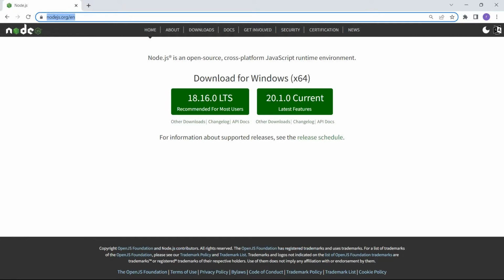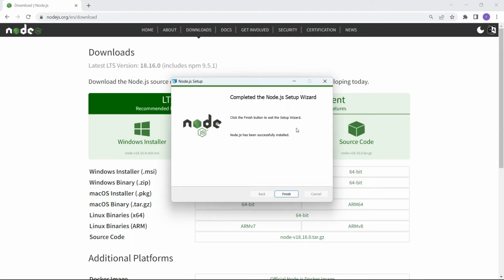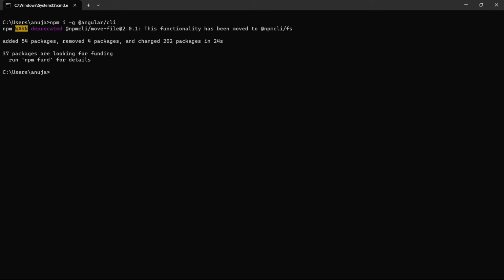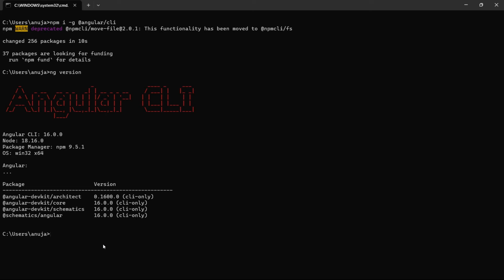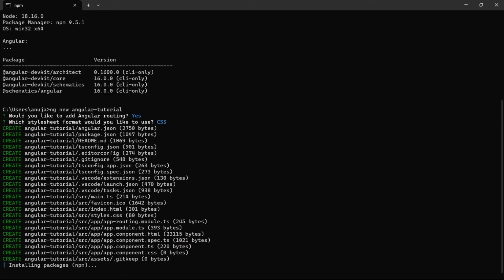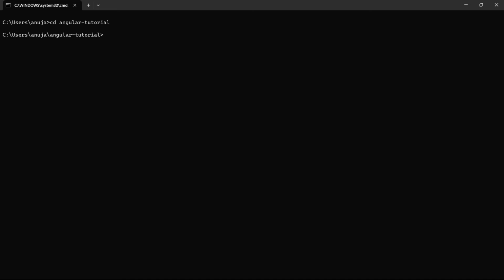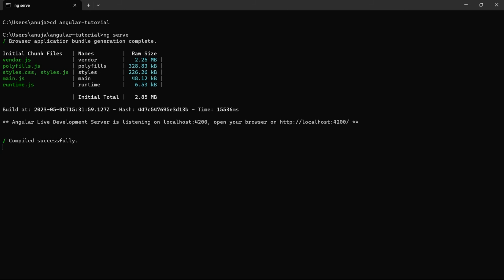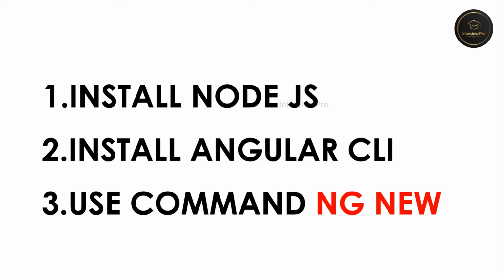[1] Angular 16 | Create your first Angular application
Kickstarting our new Angular playlist by creating the first Angular project using Angular CLI.

This video is a step-by-step guide for beginners to learn how to create an Angular application from scratch.